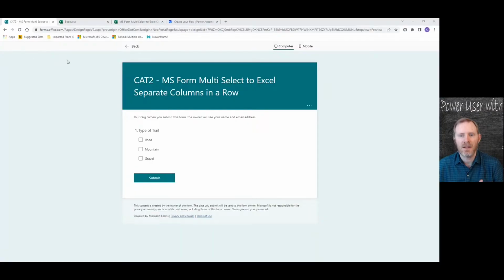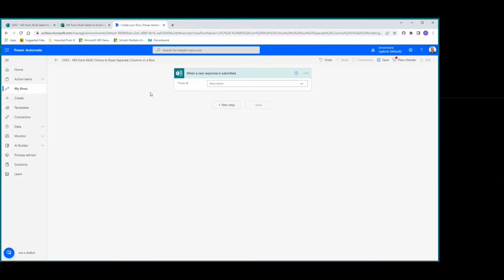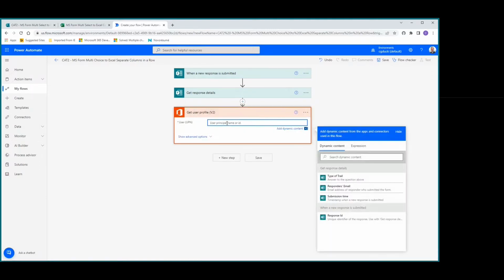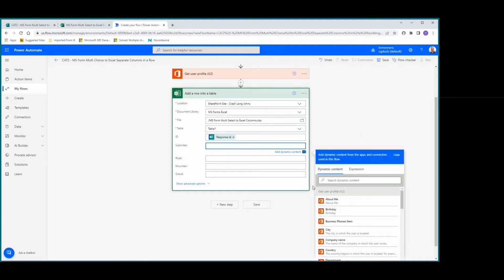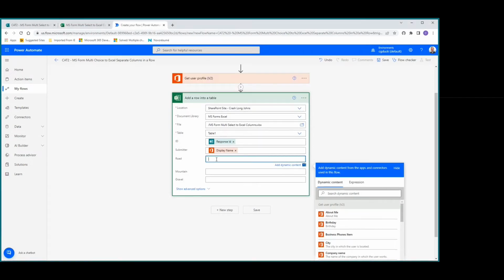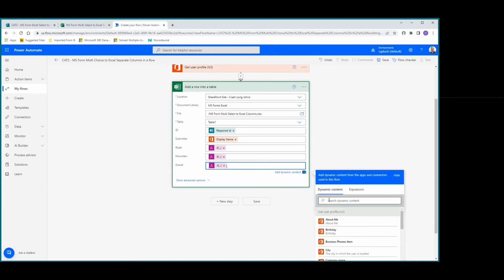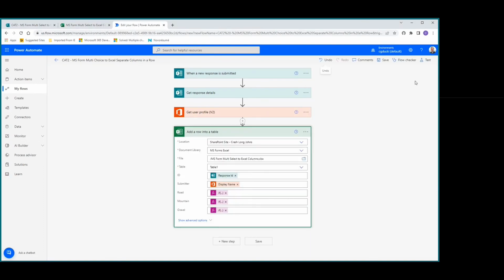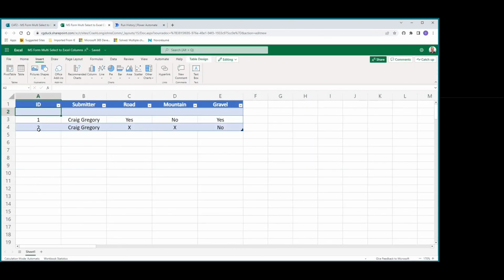CAT2 - MS Form Multi Choice To Excel Separate Columns In A Row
In this video I'll show how to handle when your MS Form has a Multiple Choice selection and have that written to Excel in a row but broken out into separate columns using Power Automate.